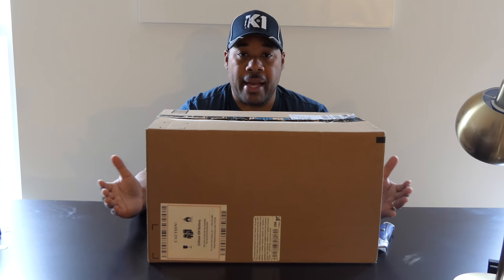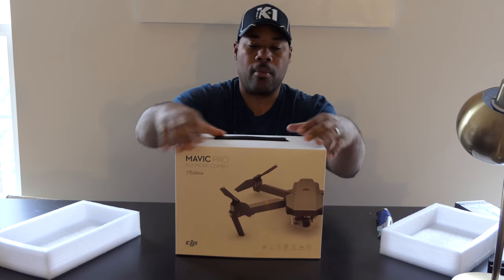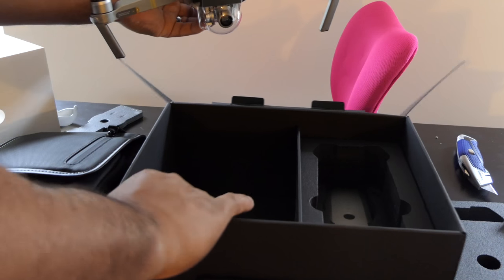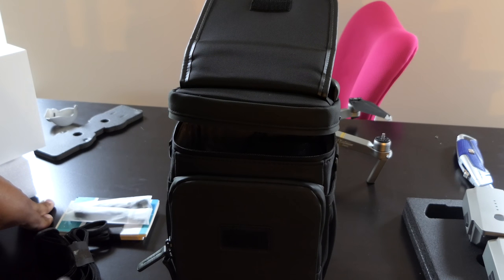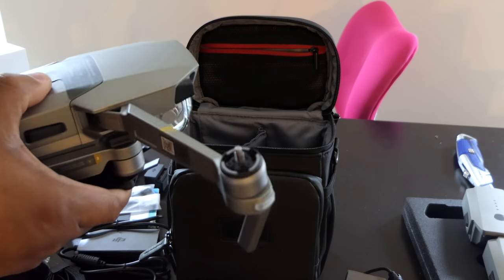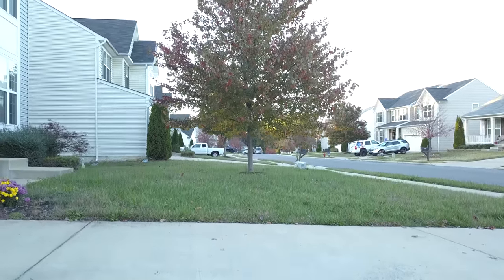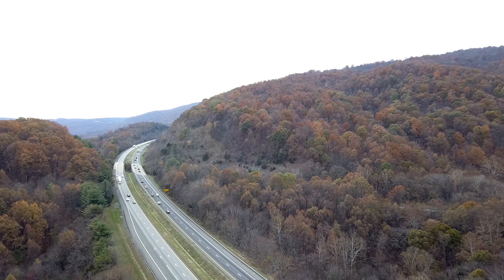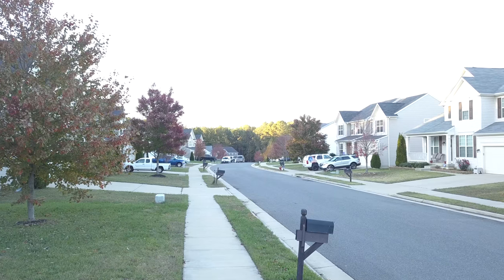DJI Mavic Pro Platinum, BEST DRONE ON THE MARKET?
DJI MAVIC PRO PLATINUM, best drone on the market - This video is an unboxing and reviews of this drone.

Lackey Inspired - Doing just fine